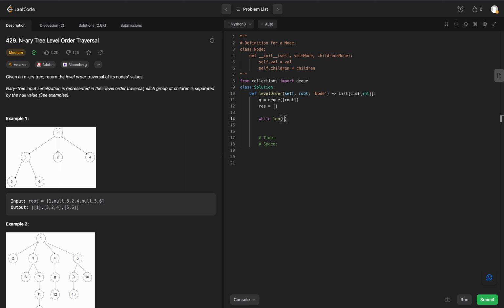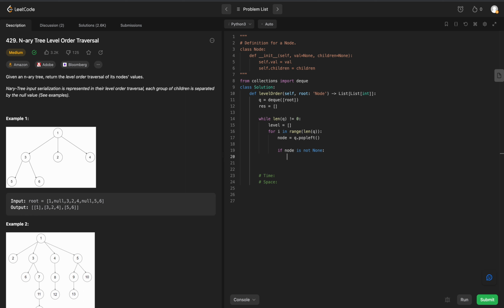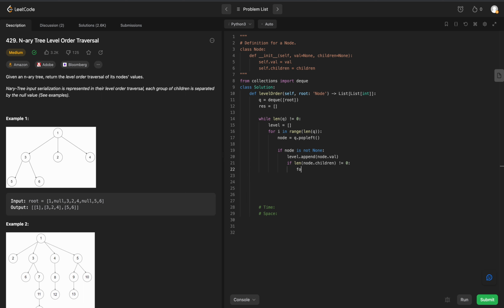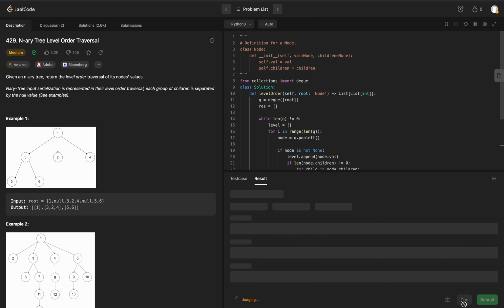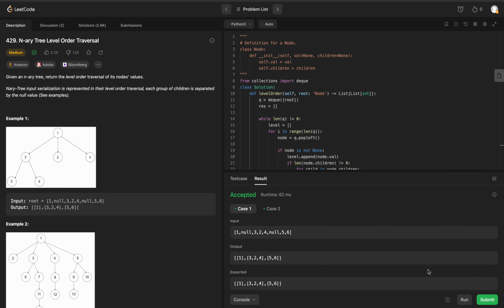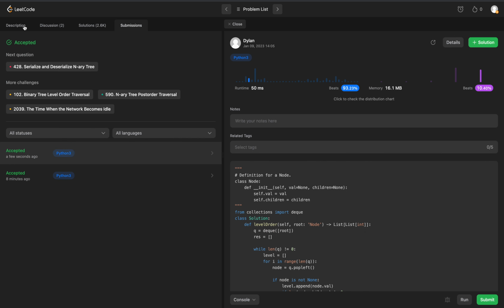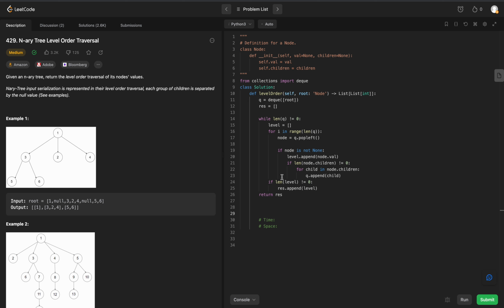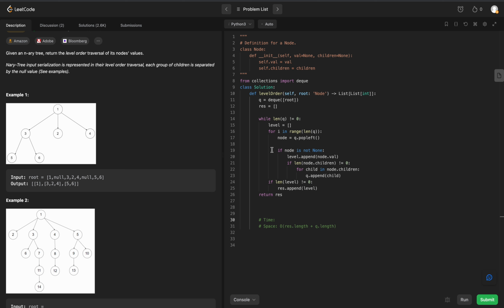LeetCode 429 - N-ary Tree Level Order Traversal: A Microsoft Journey